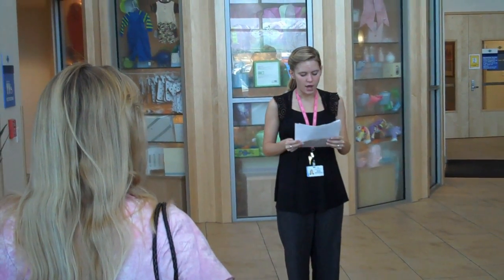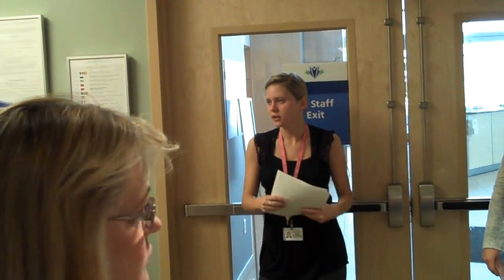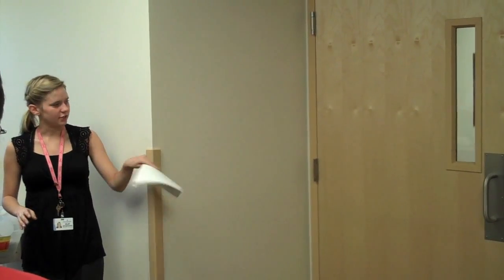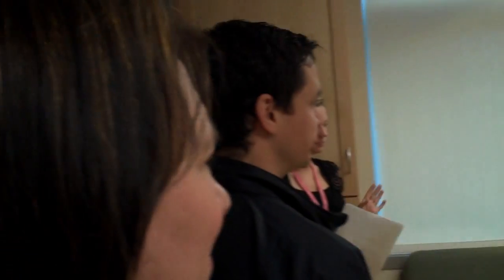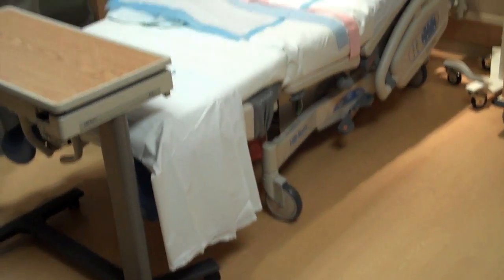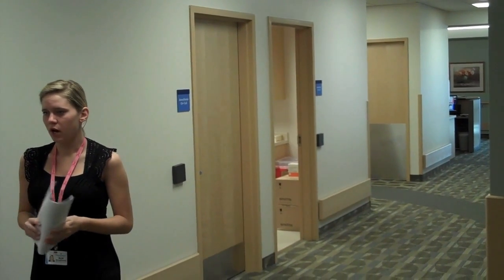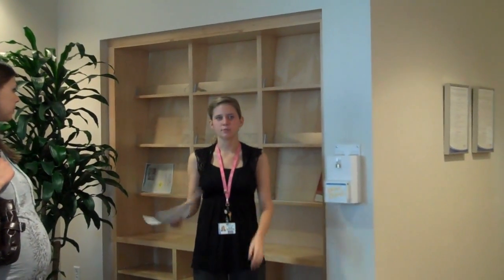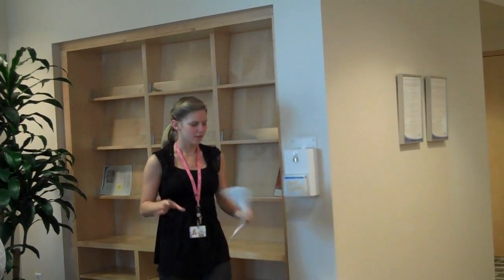Tour of Intermountain Medical Center, Utah - Part 1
A tour of the labor and delivery section of the Intermountain Medical Center in Murray, Utah